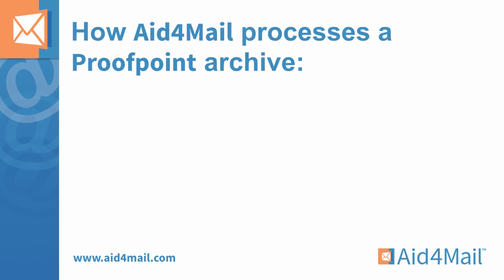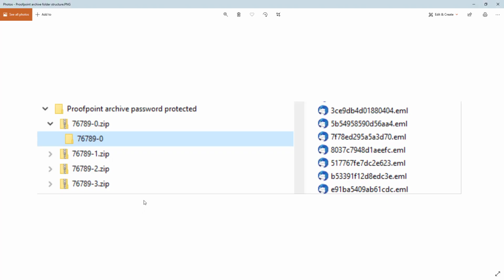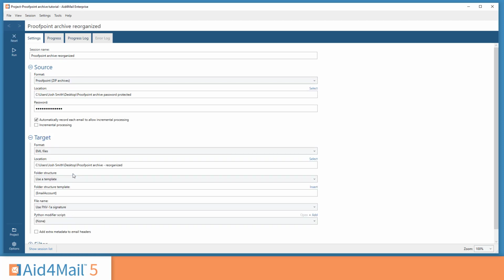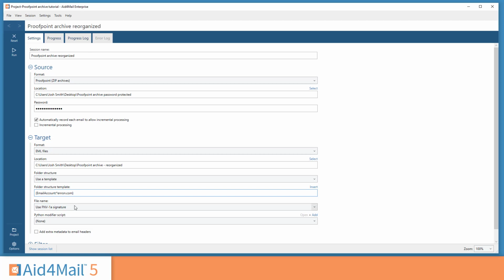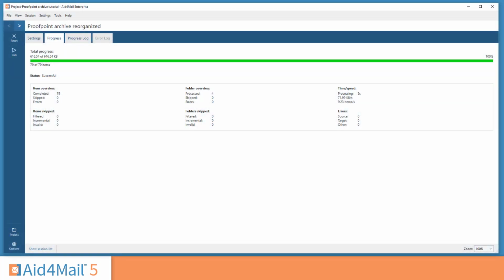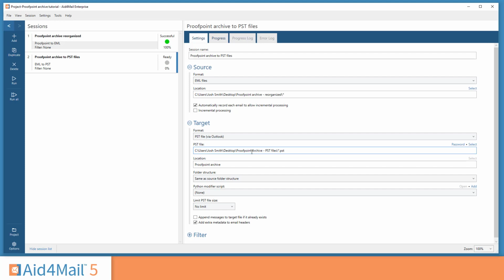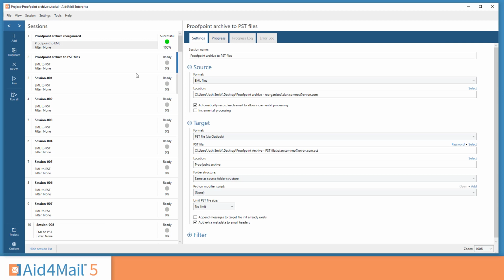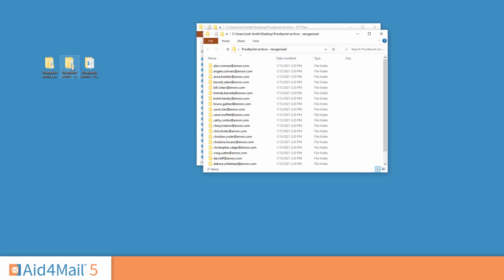Migrate from Proofpoint to Office 365 (PST files) using Aid4Mail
Migrate Proofpoint exports to Office 365 via PST files using Aid4Mail.